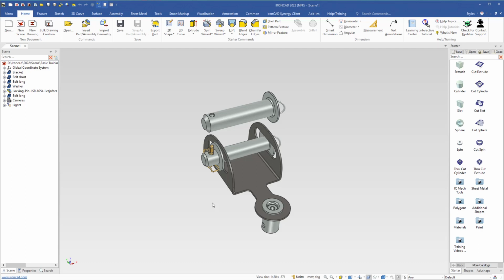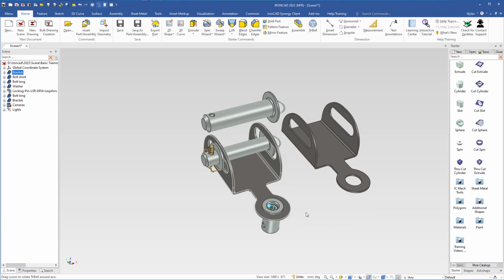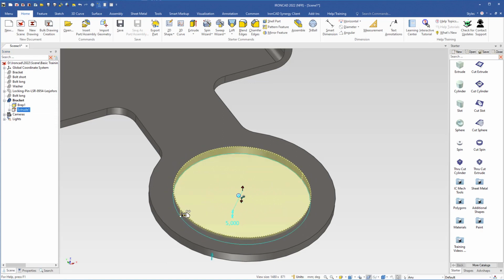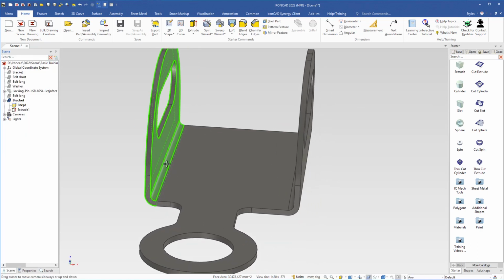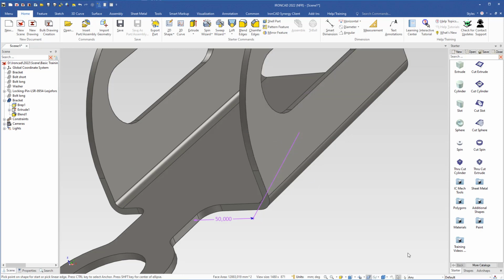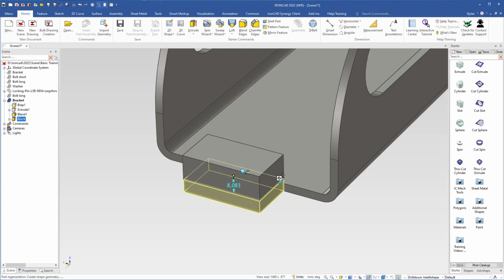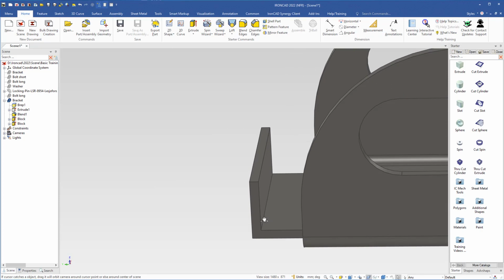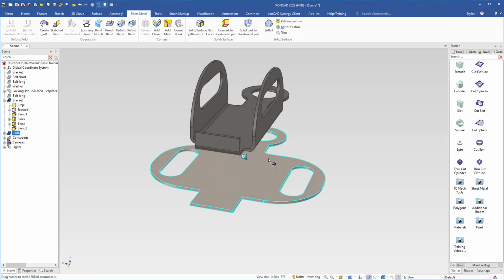IronCAD Training 63 | Import Geometry (2/4)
One of IRONCAD’s unique features is the capability to directly edit the faces of a part, which can be very useful on imported parts - which will always get a single feature (BRep) at first. However, the feature structure below imported parts is not managed differently when more features are added to the part. It will still show the features the same way and you will still be able to use the TriBall to move features. To edit the faces of the BRep feature, simply select (drill down) to the green face selection level.